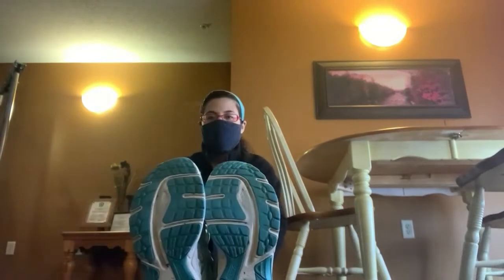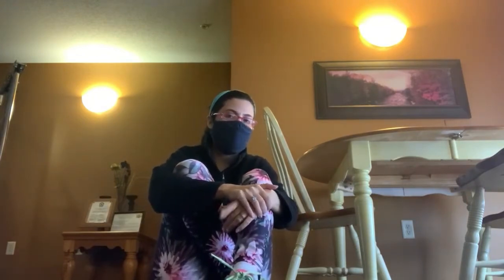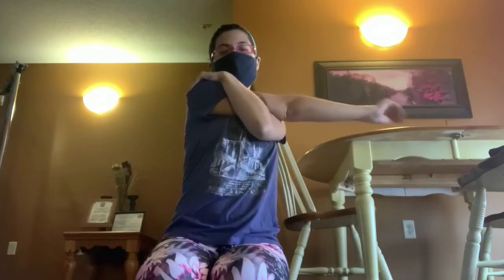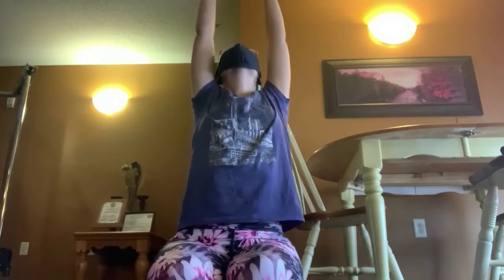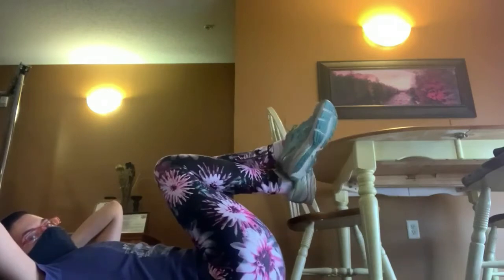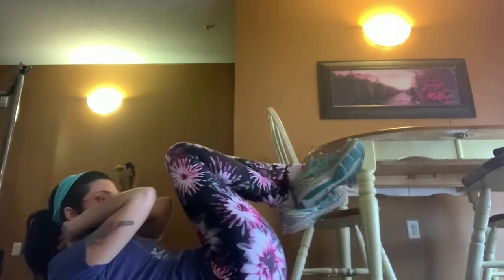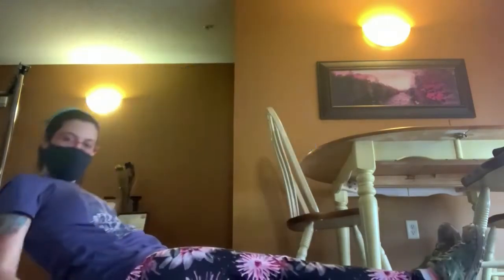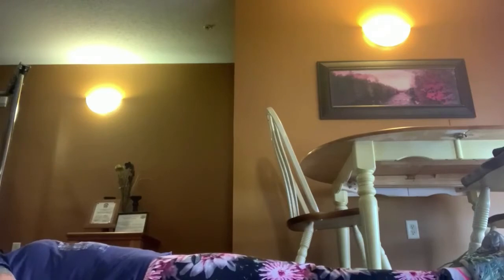Britta's First Tone It Up Tuesday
In today's episode, I go over some basic stretches and warm ups and give you a tour around the work out area. Don't forget your yoga mat and water because today, we are on embarking on a journey to better health!

A few reminders from the video:

2.) Tomorrow is Wellness Wednesday, so if you or someone you know is interested in some self-care tips, this video is for you!
4.) Are you looking for great high quality Wellness and skincare products? Please stop by my website for great products from Nu Skin.

Britta's Beautiful Journey schedule:

Miscellaneous Monday
Tone it Up Tuesday
Wellness Wednesday
Doggie Training Thursday
Foodie Fave Friday
Skincare or (Nu Skin review) Saturday
Solitude Sunday, (Sundays are my off days).